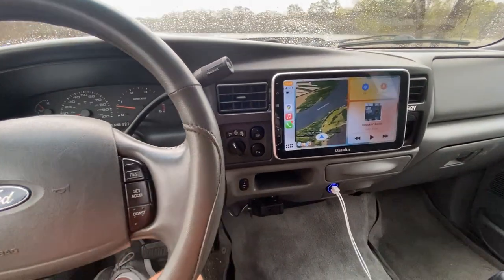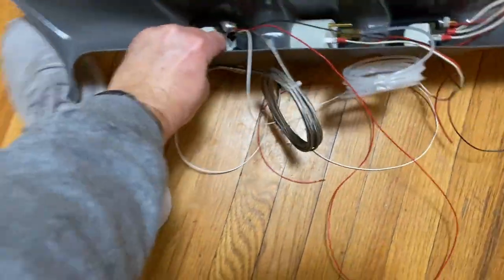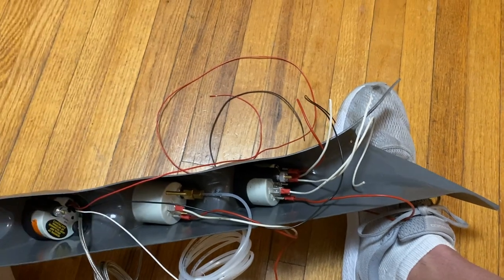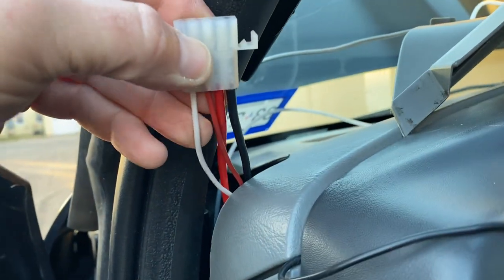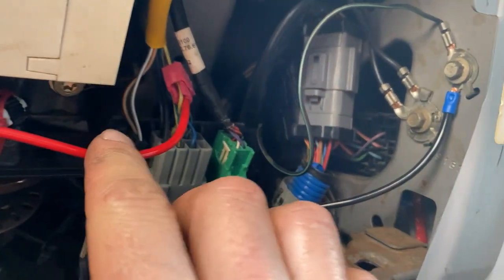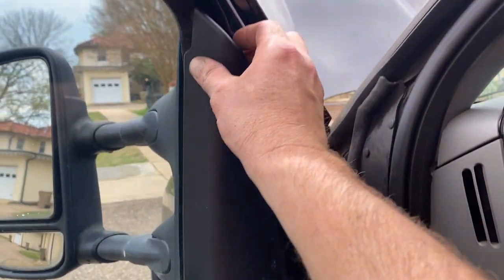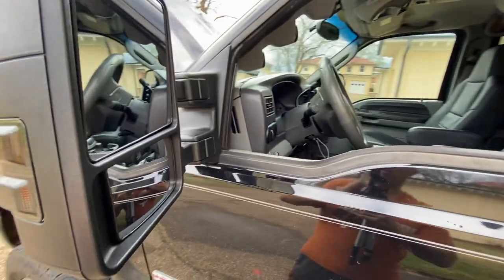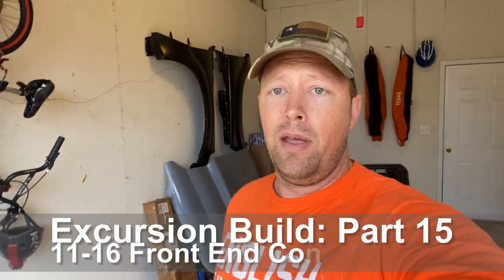Excursion Build Part 14: A-Pillar Gauges/ 11-16 mirrors installation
In this video, I briefly show the installation of the A-Pillar EGT, Boost, and Transmission temperature gauges and well as the simple installation of the 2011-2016 Super Duty mirrors.

Next video will be doing the 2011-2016 front end conversion.

Links:

A-Pillar Gauge Pod:

11-16 Mirrors: